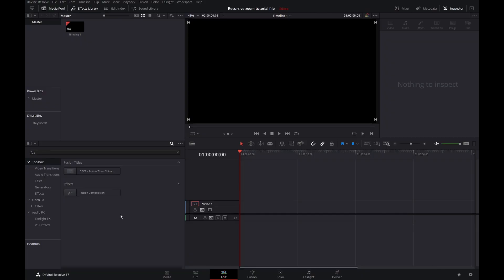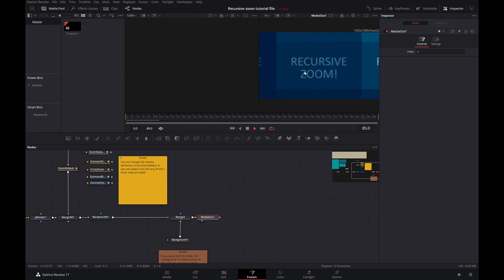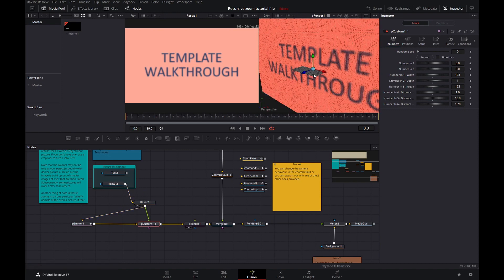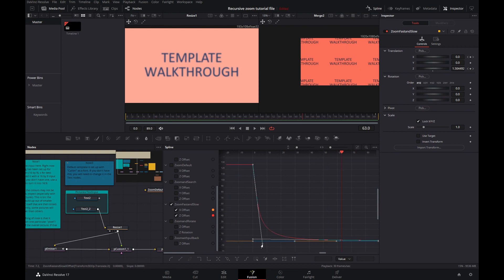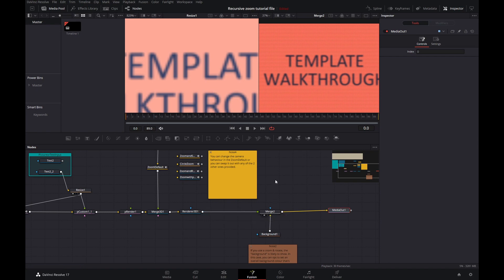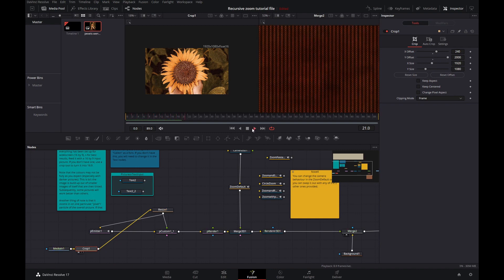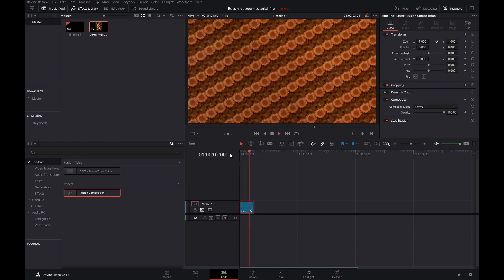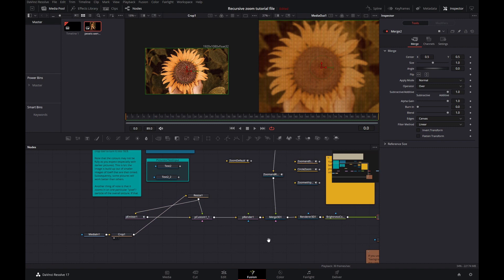Davinci Resolve/Blackmagic Fusion - awesome recursive zoom! (free template)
Hey all - as promised, here's the walkthrough...and...of course, the download link to the free template!